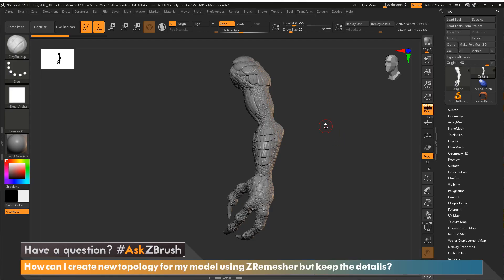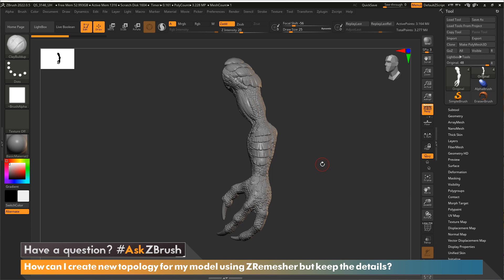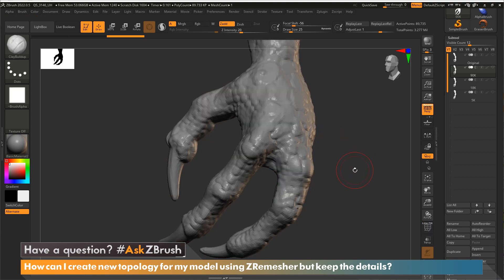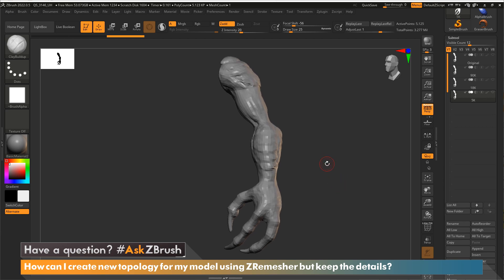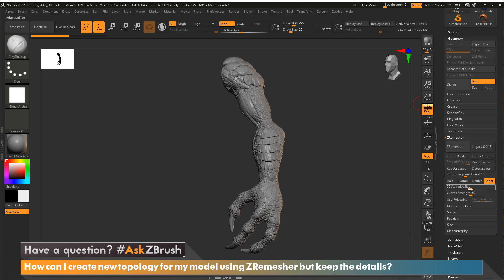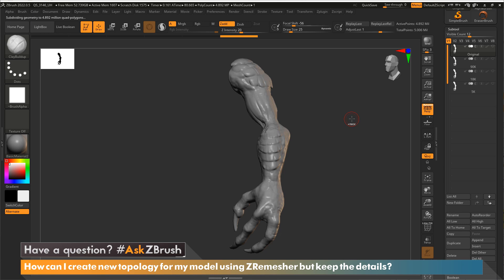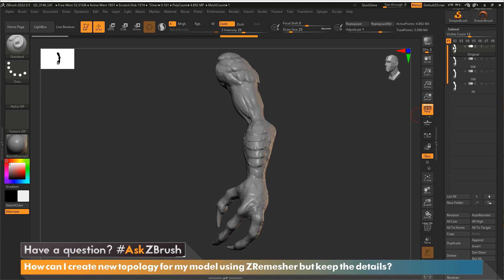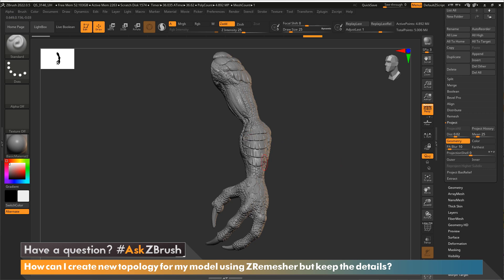AskZBrush - How to Maintain Sculpted Details Using Project History on a ZRemeshed Model?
AskZBrush - How Can You Maintain Sculpted Details on a Model After Applying ZRemesh?
This video covers how you can maintain the sculpted detail of a model after performing a ZRemesh.

Get ZBrush!  More Details on the Current Version of ZBrush

More Pro Artists, VODs, & More! ZBrushLIVE.com

ZBrush 2022 Now Available!